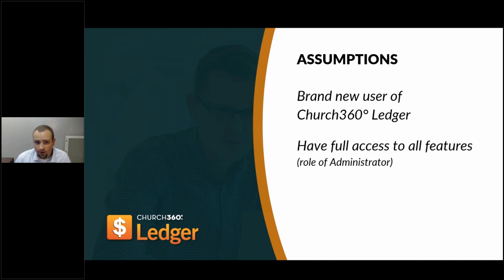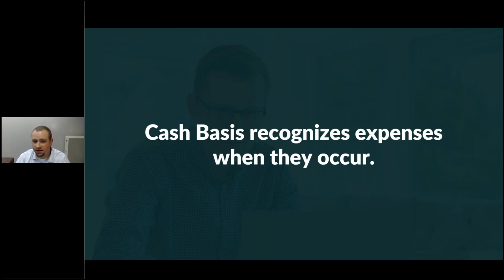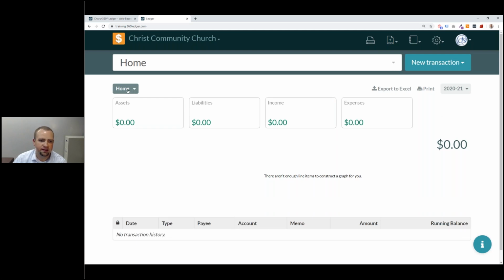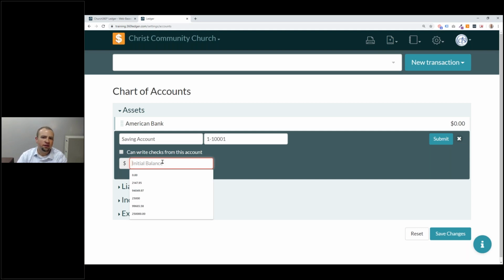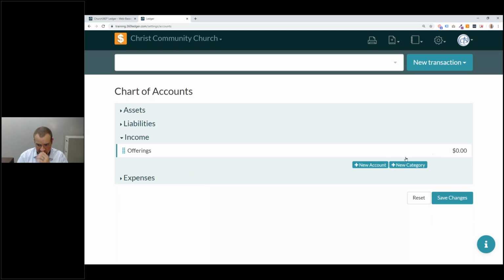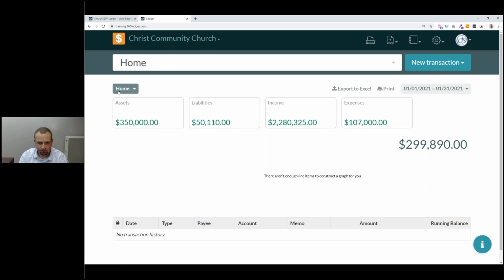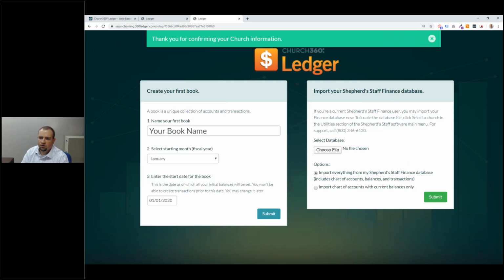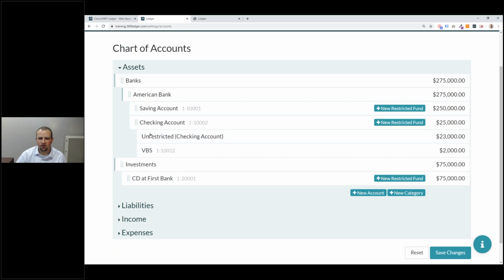Church360° Ledger Training Webinars—Session 1: Cash Basis Accounting Basics and Account Setup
This overview training walks attendees through the basics of Church360° Ledger and describes the following functionality:

Managing Books
Fiscal Years
Chart of Accounts
Restricted Funds
Budgets
Users
Importing from Shepherd's Staff